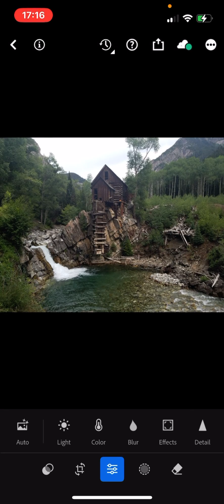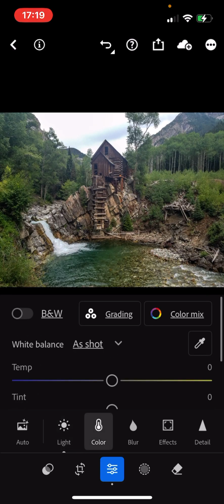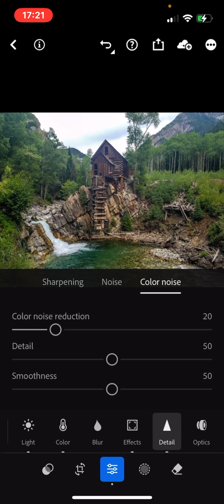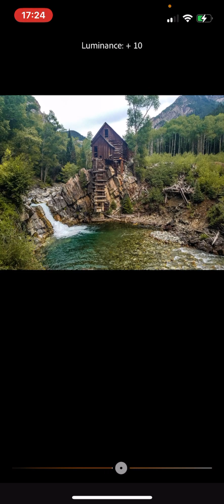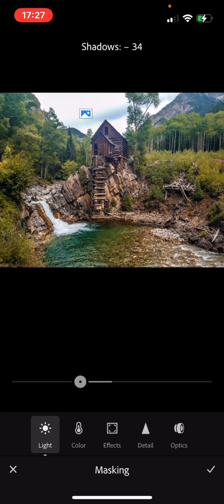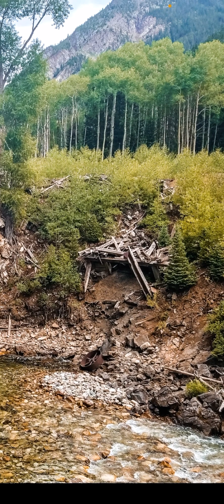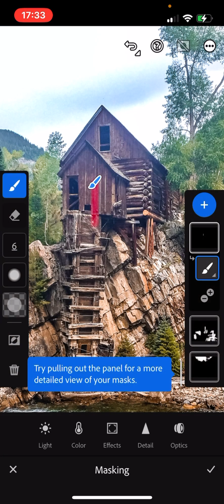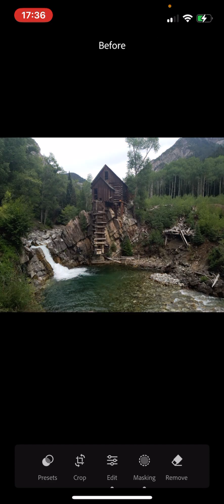How to edit photos on Lightroom Mobile App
Once you downloaded the photo, open the photo in the Lightroom app. Then save the preset in the app.